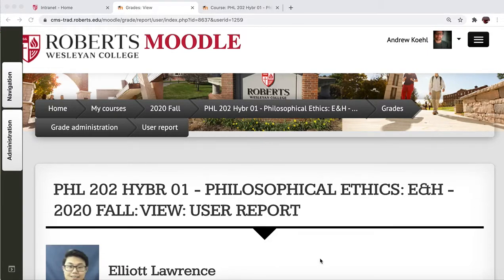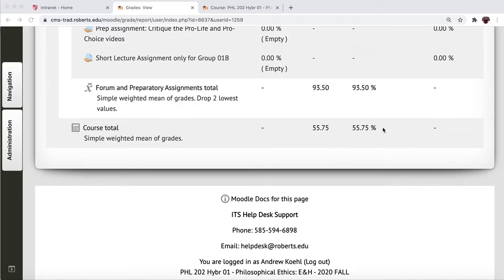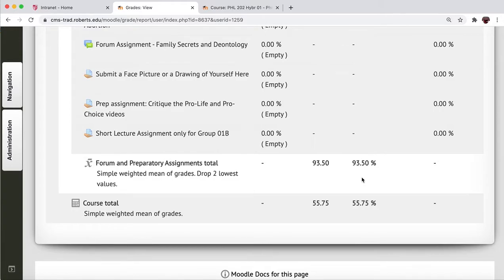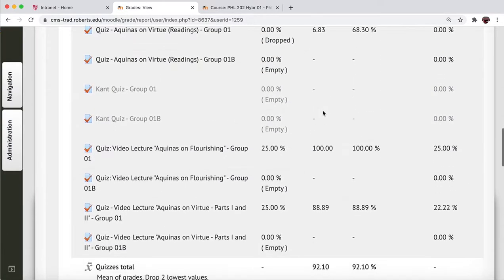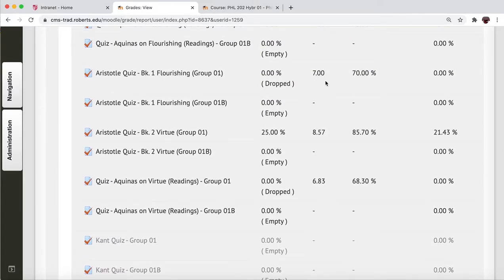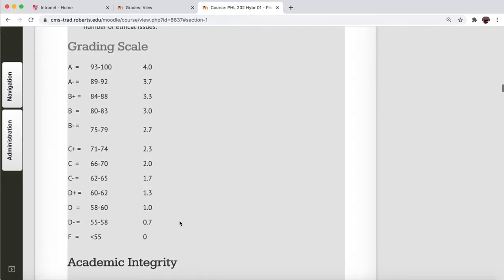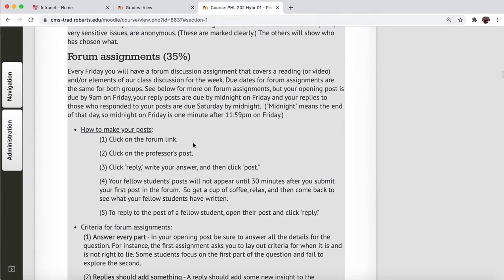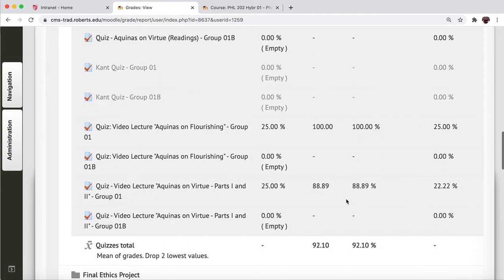PHL 202 Reading the Moodle Grade Book and the Grade Scale for the Course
This short video helps you see how to read the Moodle Grade Book, which has some numbers that may not make sense at first glance! I also show you the grade scale for the course, which is more forgiving than most.